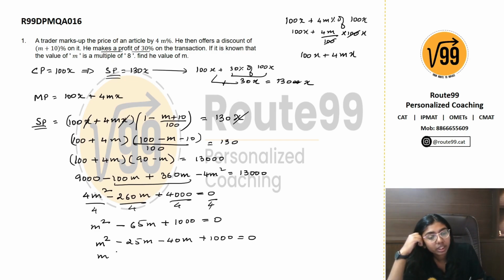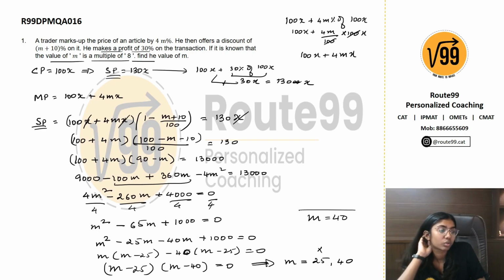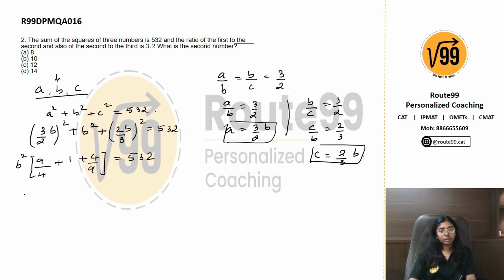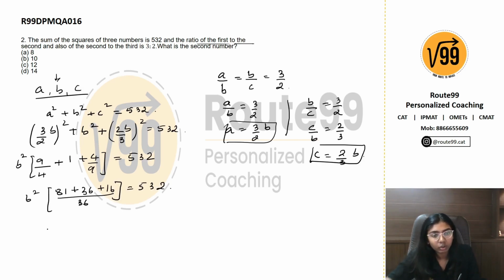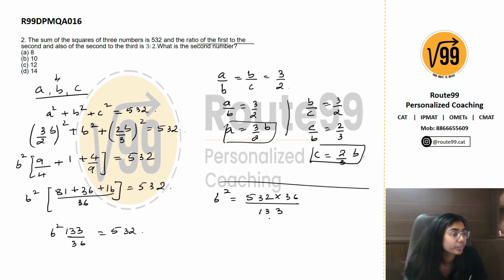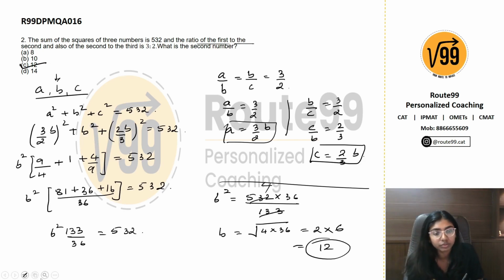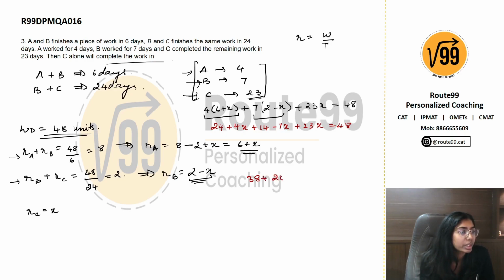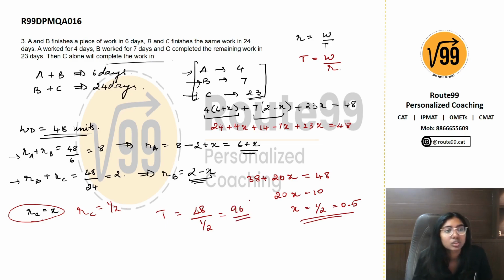QA | DPM016 | Daily Quant Practice for CAT 2025 | CAT-Level Questions & Solutions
Start your CAT 2025 preparation with Route 99's Daily Practice Material. Want to master CAT with expert-curated questions? Stay consistent with Daily CAT-Level Questions on Telegram and Detailed Video Solutions on YouTube —delivered straight to you!

Daily CAT-level questions
Shortcut tricks & expert strategies for CAT
Video explanations for every solution
Improve accuracy & speed with smart practice for CAT

Join our Telegram for FREE access!

 Ready to Crack CAT 2025?
With Route99, you can master every section of the exam and secure your spot at your dream B-school!